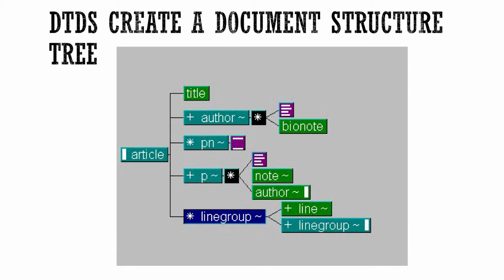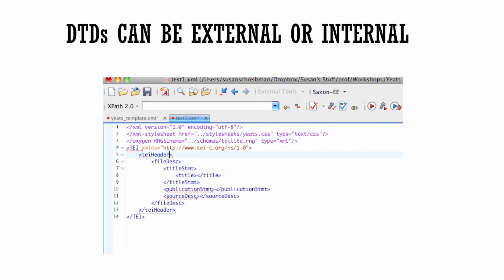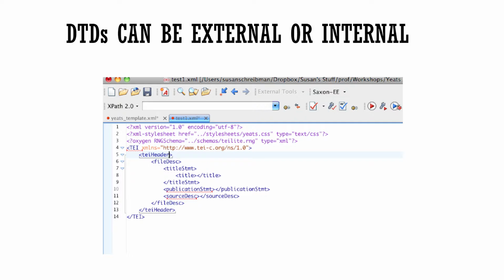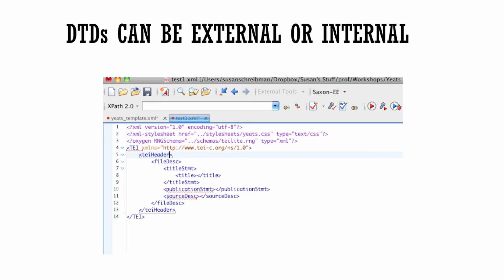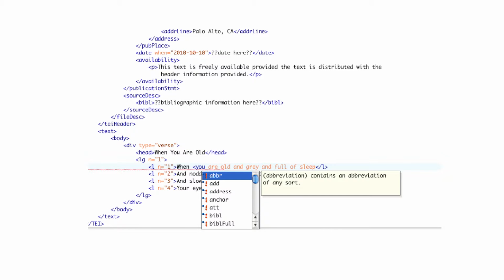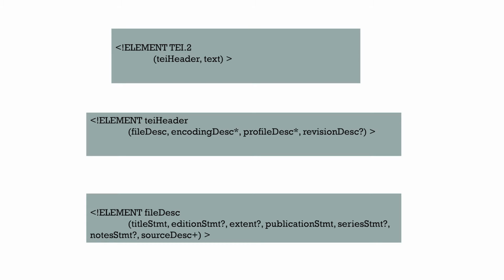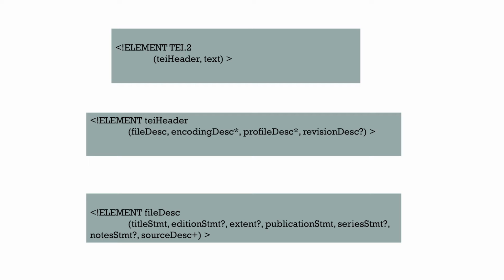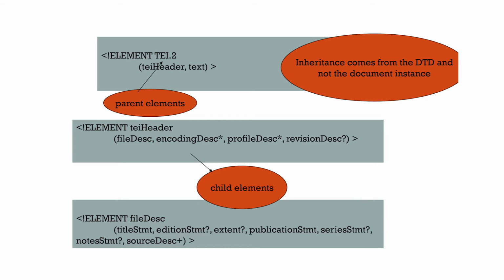DT M2 SusanSchreibman DTDs